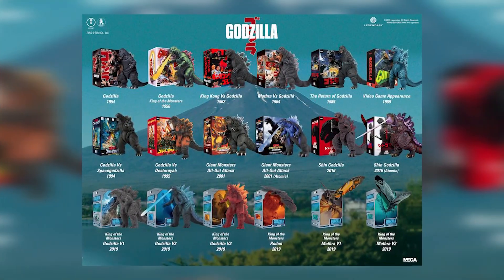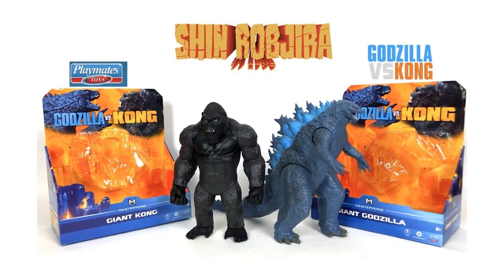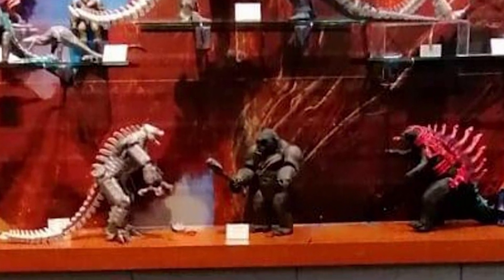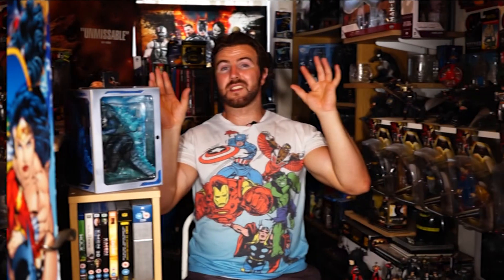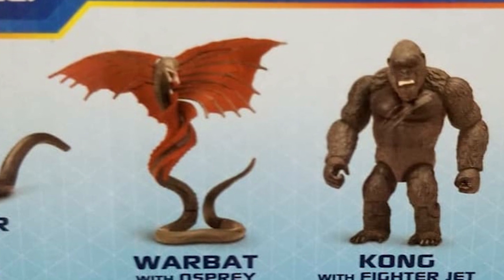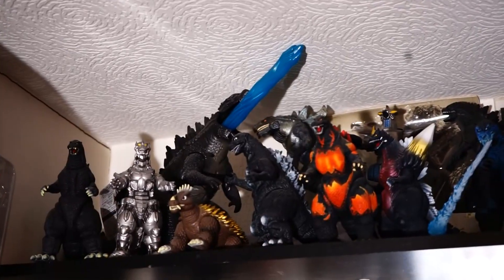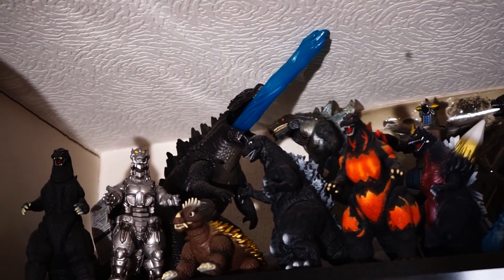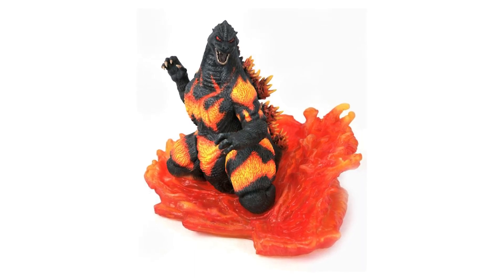GODZILLA vs KONG: TOY UPDATE!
This week I run through the latest we know on the Godzilla vs Kong toys.

AMAZON WISHLIST: WISH LIST